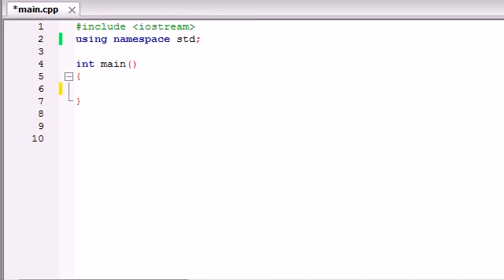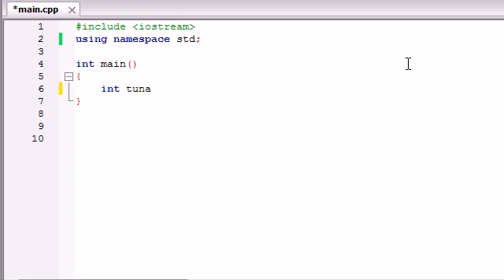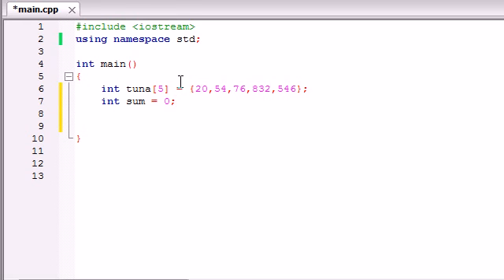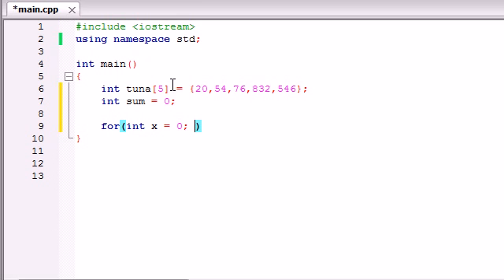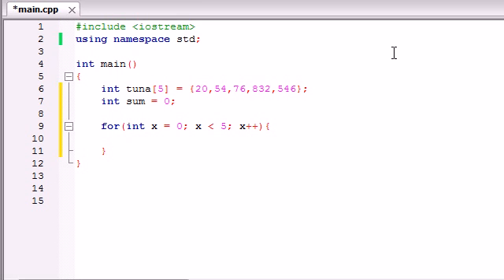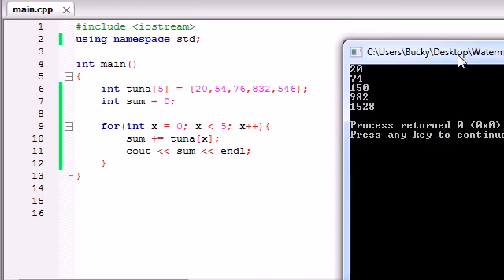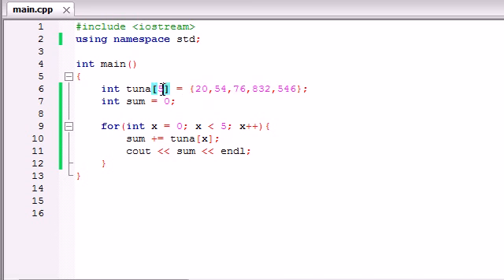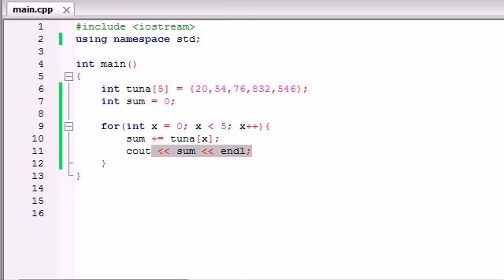Buckys C++ Programming Tutorials 34 Using Arrays in Calculations | C++ Tutorial